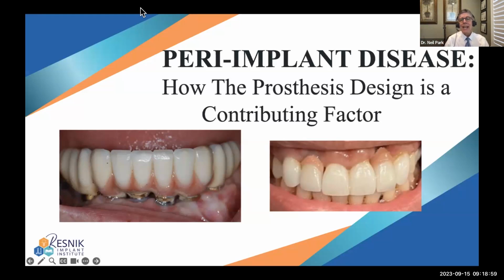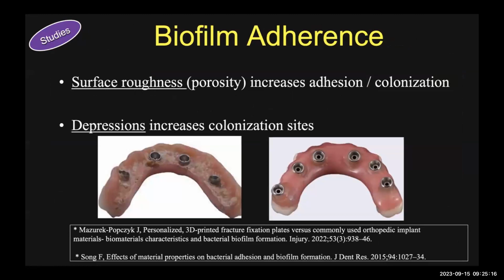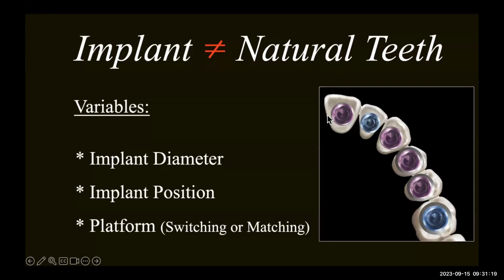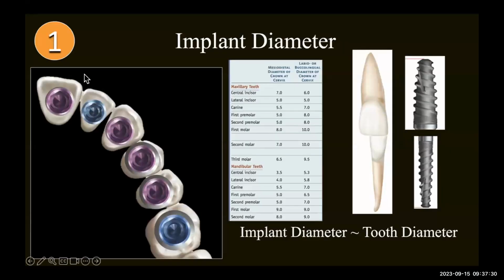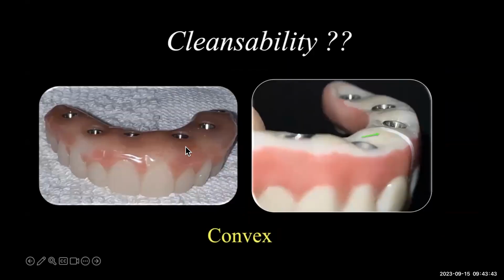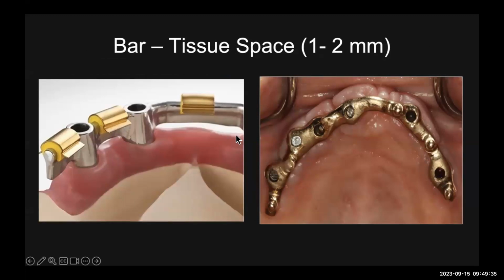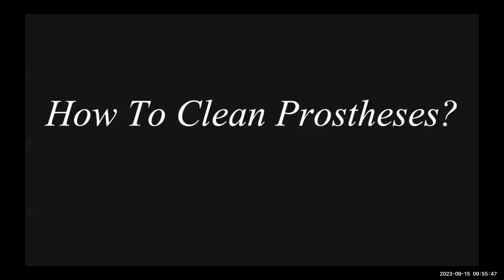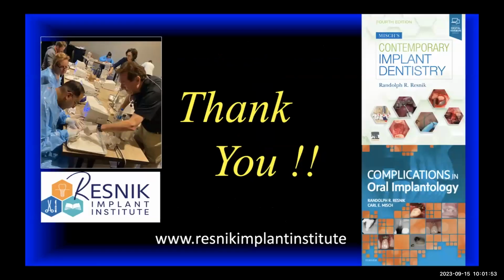Peri-Implant Disease: How The Prosthesis Design is a Contributing Factor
Please note: This is a webinar recording. It does not provide CE Credit.

By Randolph R. Resnik, DMD, MDS
Learning Objectives

Understand the direct relationship between implant position and atypical prosthesis design.
Distinguish the relationship between non-ideal implant design and peri-implant disease.
Learn how to modify an atypical prosthesis to decrease the prevalence of peri-implant disease.